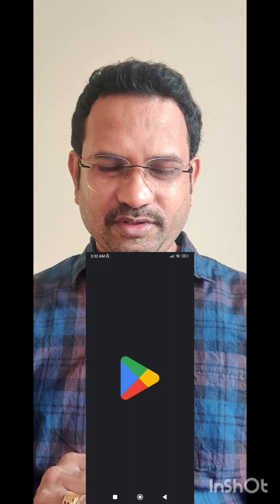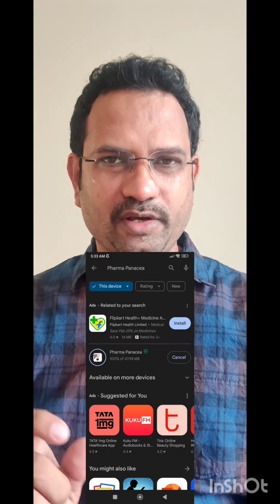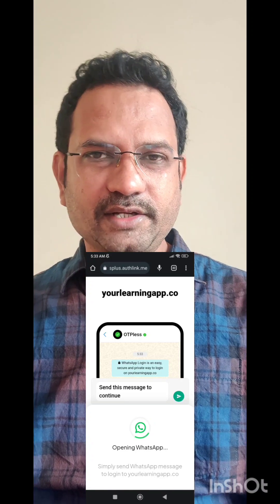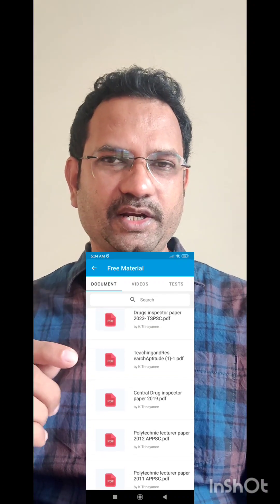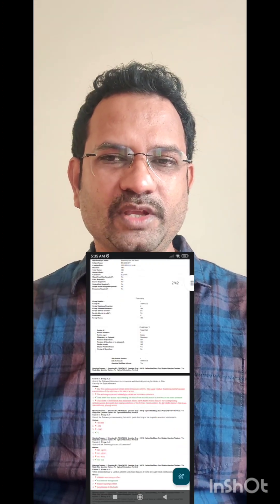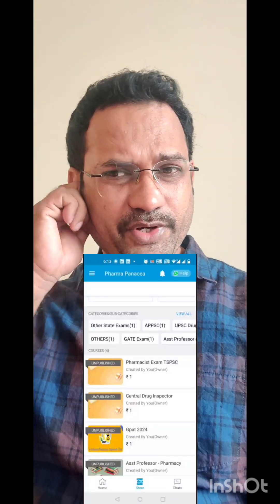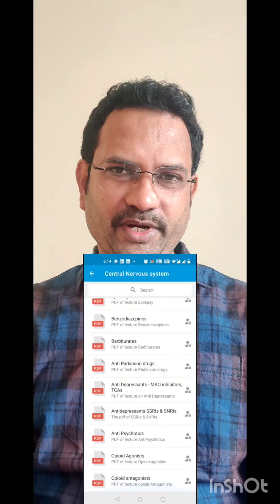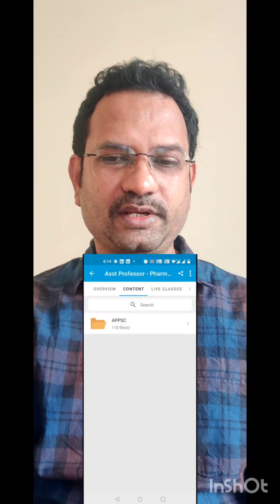Pharma Edu App - For Competitive exams [Asst Professor, Pharmacist, Drugs Inspector, GPAT & NIPER]